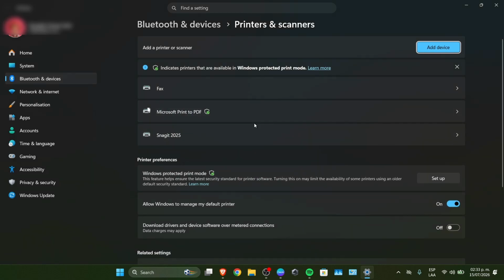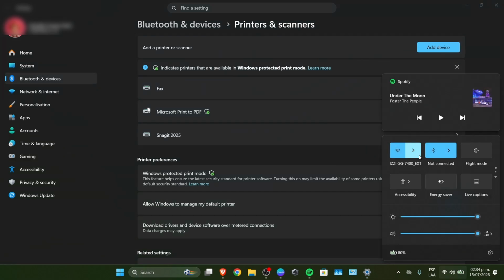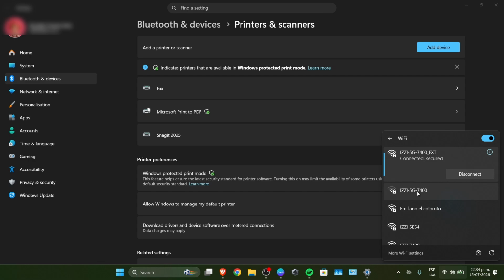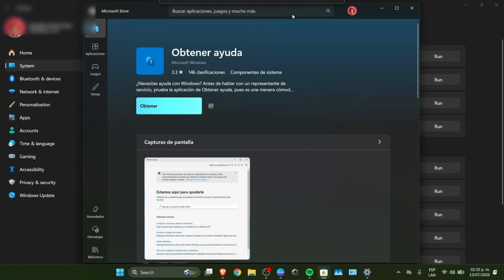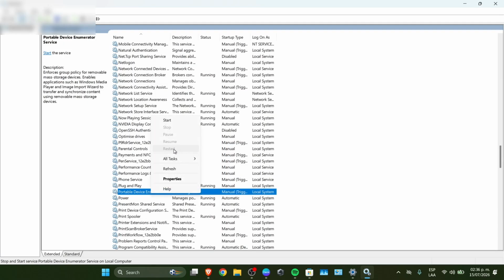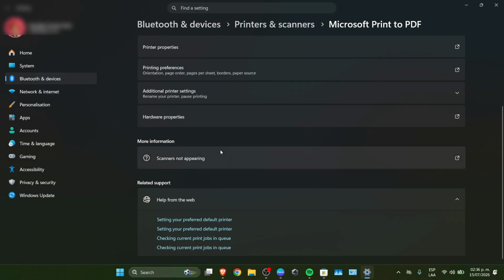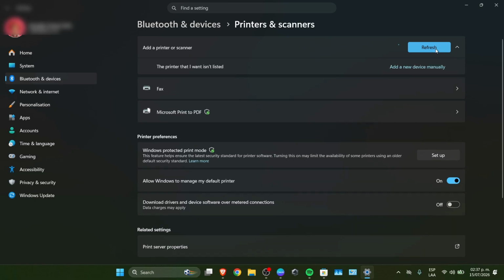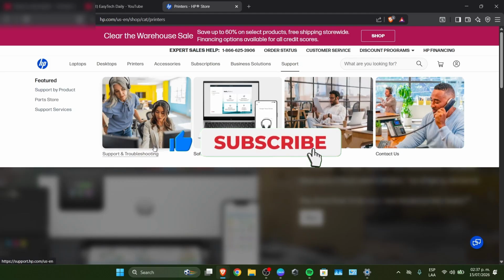Printer Not Connecting to PC? How to Fix It Fast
Printer won't connect to your computer? This tutorial covers the most common fixes for printer connection issues, whether it's wired or wireless — get printing again in minutes.